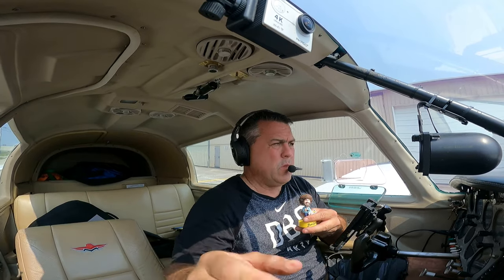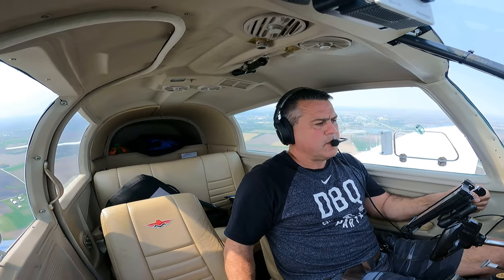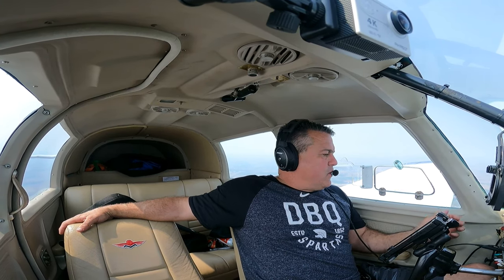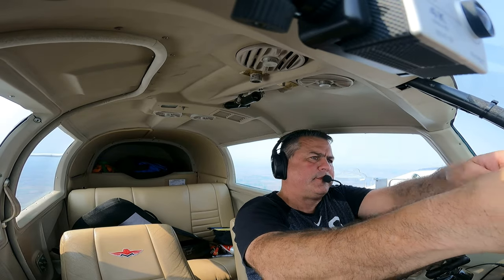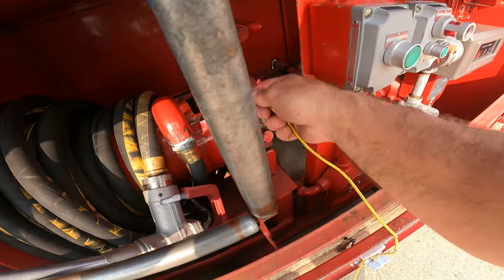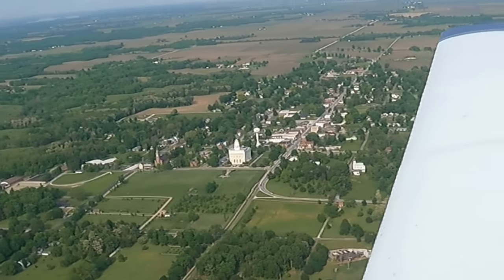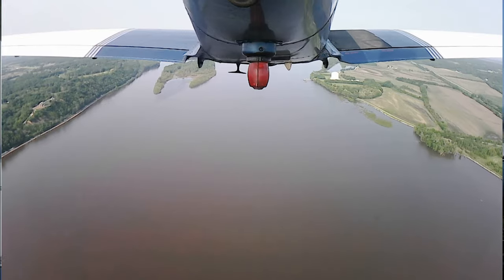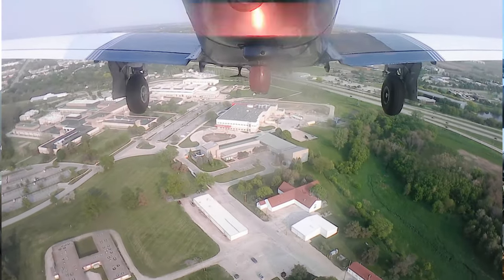Flying the Mooney to the " Mighty Mississippi", with a fuel stop in Keokuk.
I fly to the eastern edge of Iowa and cruise up the Mississippi river.  Make a fuel stop in Keokuk and laughed at some crazy talk on the radio.